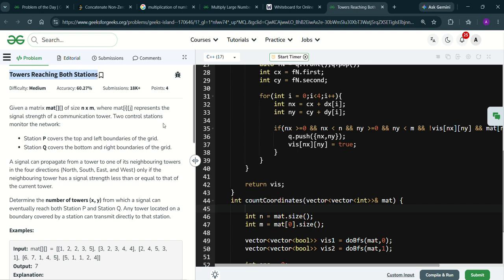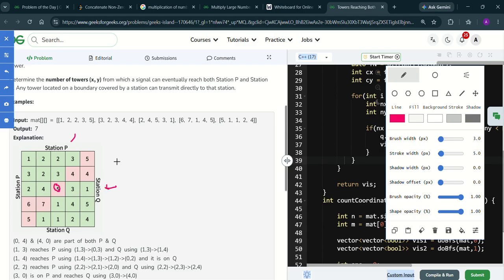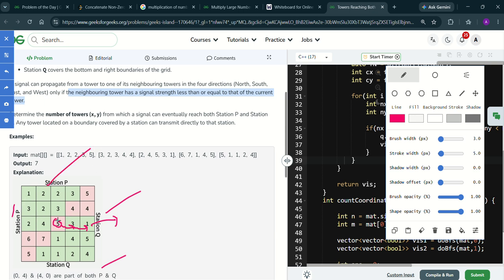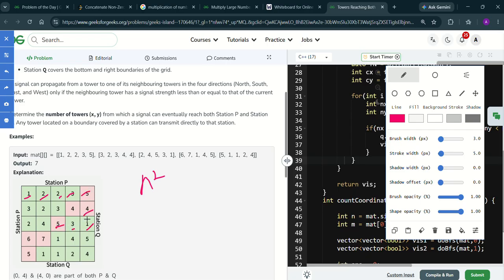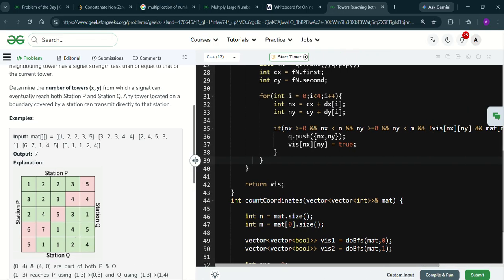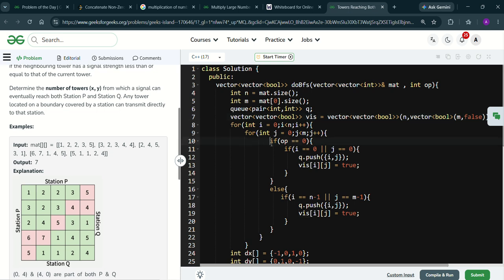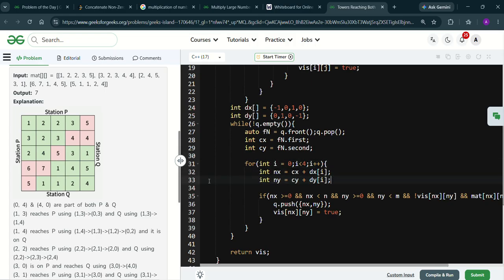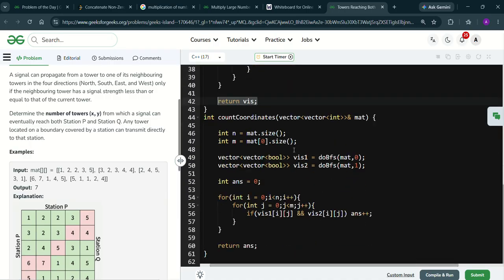Towers Reaching Both Stations | BFS Explained | GeeksforGeeks Solution | Graph Interview Problem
In this video, we solve the GeeksforGeeks problem "Towers Reaching Both Stations" using an optimal Graph traversal approach.

 Problem:
Given a grid of signal strengths, determine how many towers can send signals to BOTH control stations following the given movement rules.

What you'll learn:
Problem intuition
Why the brute force approach is inefficient
Reverse DFS/BFS trick
Multi-source traversal

Difficulty: Medium
Topic: Graph | DFS | BFS | Matrix Traversal | Multi Source BFS

📚 Perfect for:
• Coding Interviews
• DSA Preparation
• GeeksforGeeks Practice
• Placement Preparation
• Competitive Programming